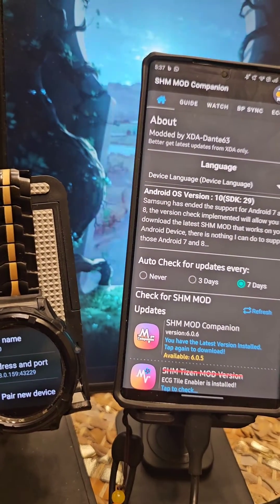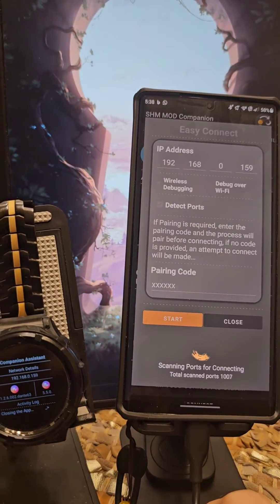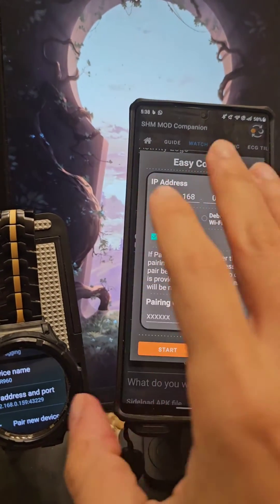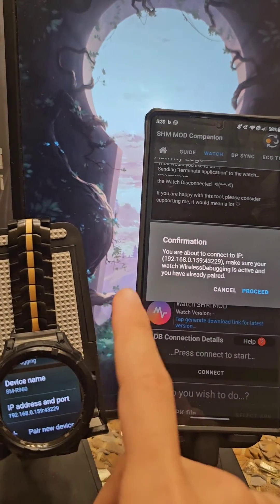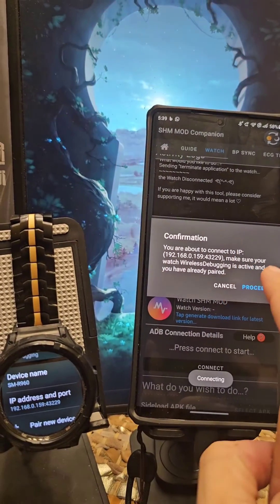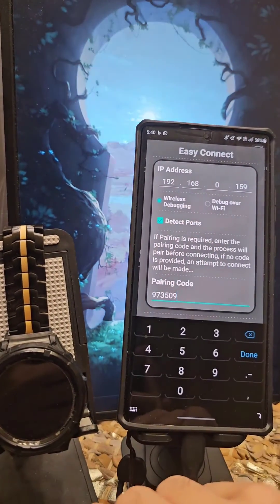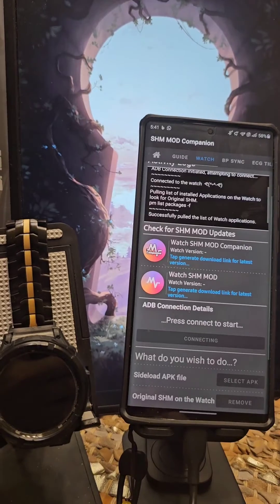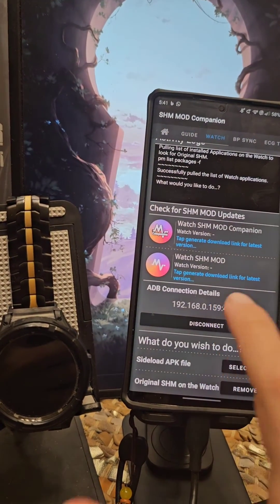SHM MOD Companion - 6.*.* - How to Connect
Hiya all,
I hope everyone is fine,

This is a short video on how to ADB connect using SHM MOD Companion 6.*.* ~

I have been re-writing a lot and trying to make it more automated, with less input and more buttons to press and this is what I came up with and I hope you find it easy to use ~
I hope this short guide explains everything, reach me out if you face any issues,

And don't forget, your support is greatly appreciated in keeping me going in providing you tools, apps, and mods...